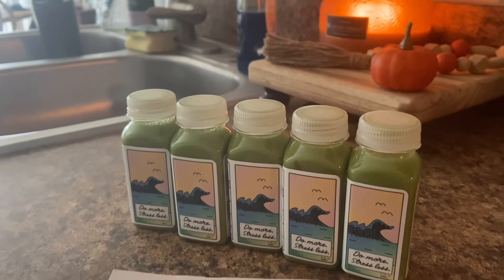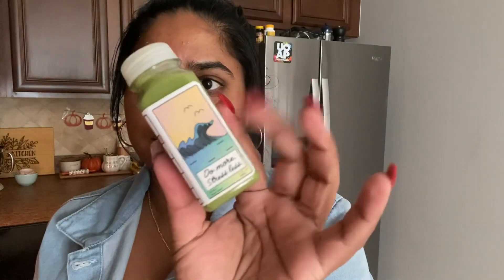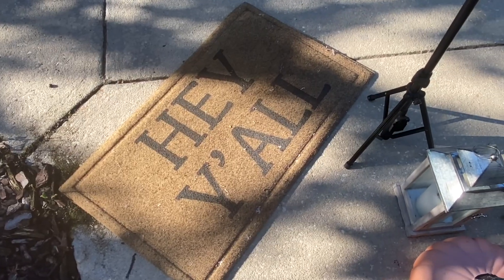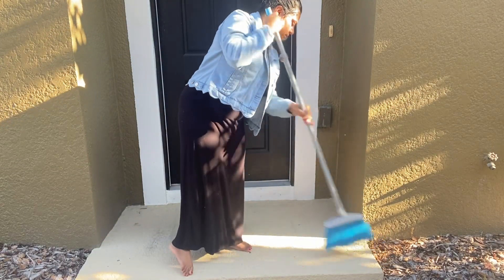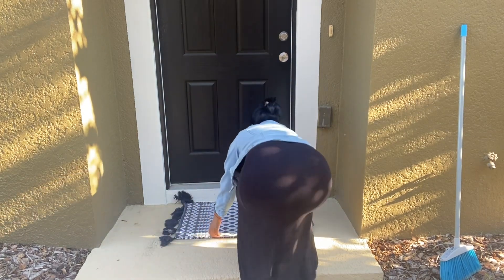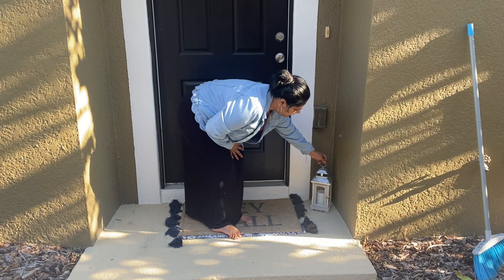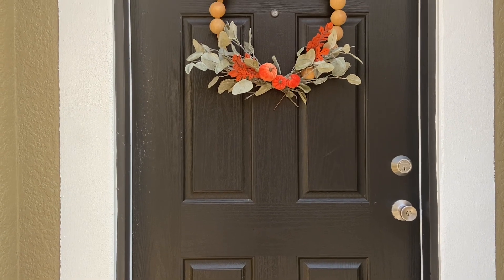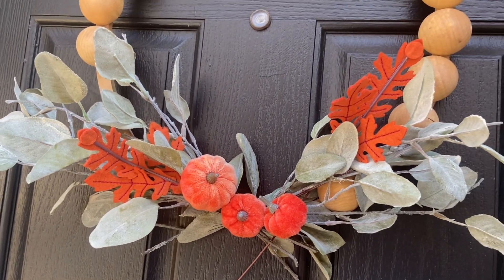Fall Small Front Porch Decorate With Me I 2023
Welcome Back !

xx